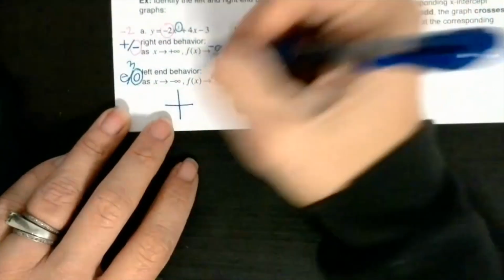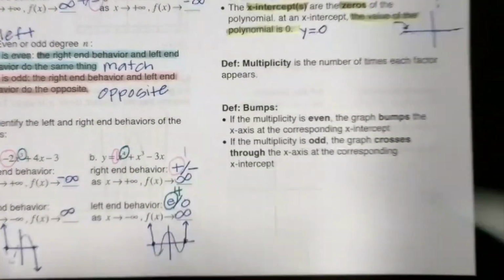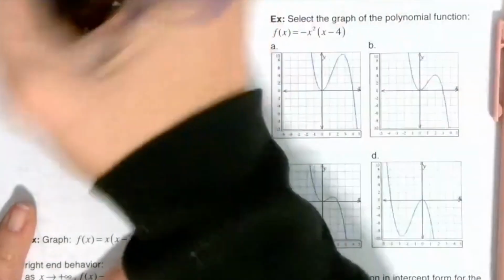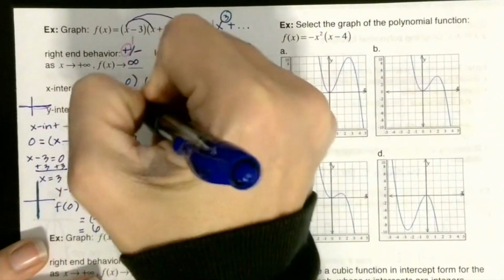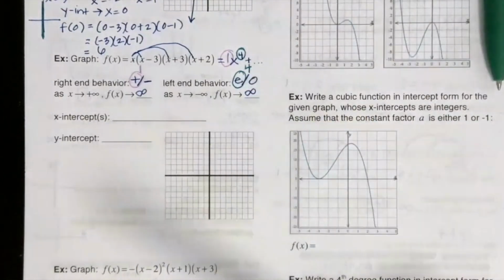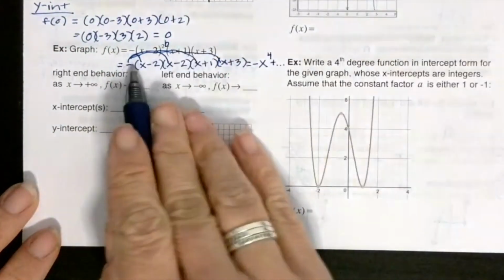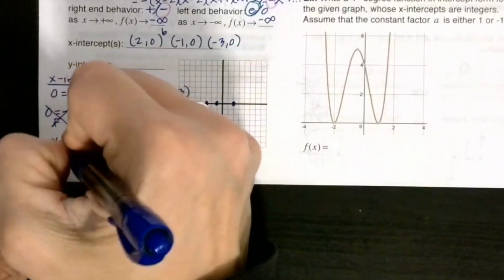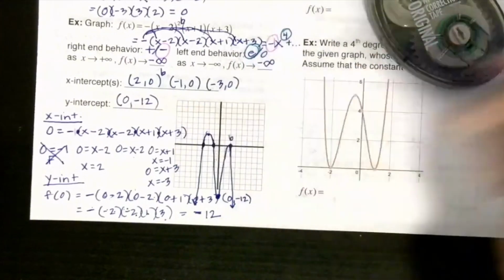5.4 graphing polynomials